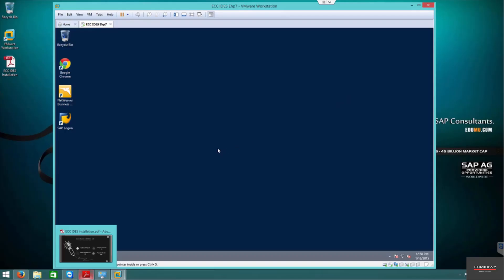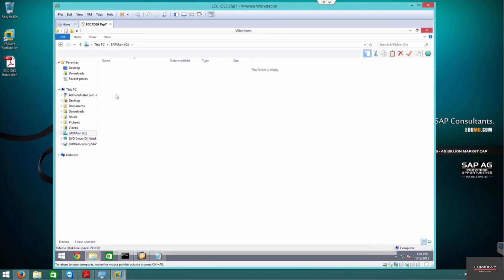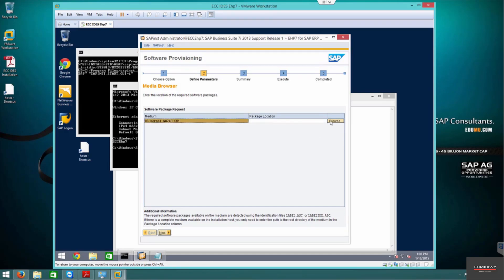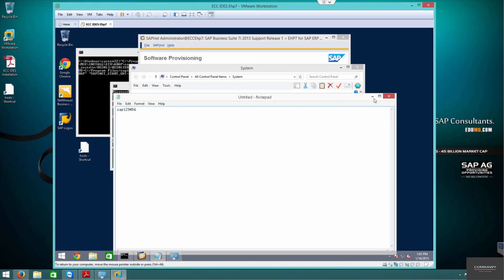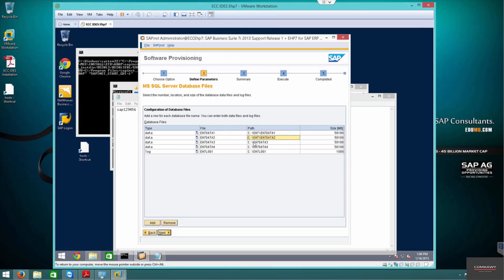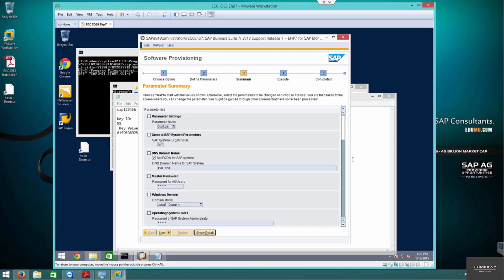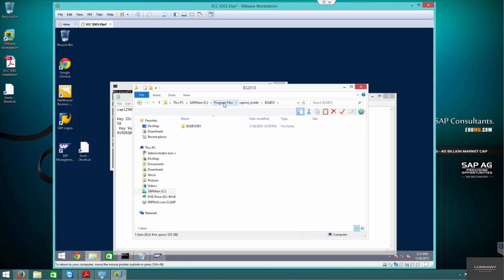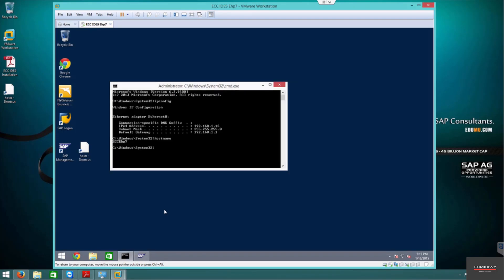10- "SAP IDES ECC Installation with SWPM: Complete Guide"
This guide covers the complete process for installing SAP IDES ECC using Software Provisioning Manager (SWPM). It includes step-by-step instructions, essential configurations, and tips for a successful setup, ideal for those looking to explore SAP ECC functionalities in an IDES environment.